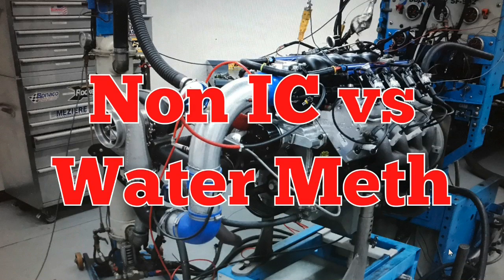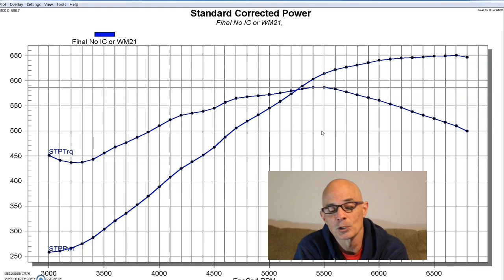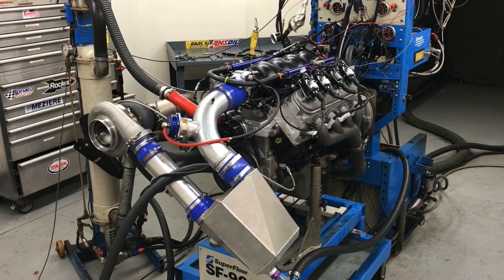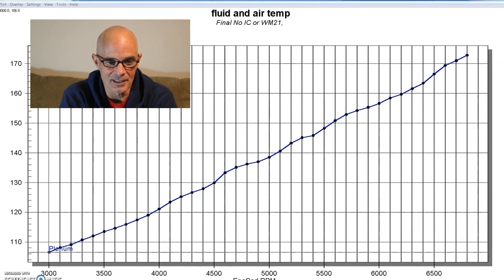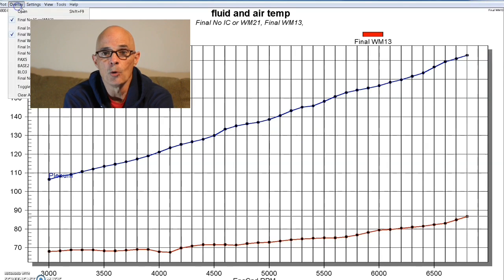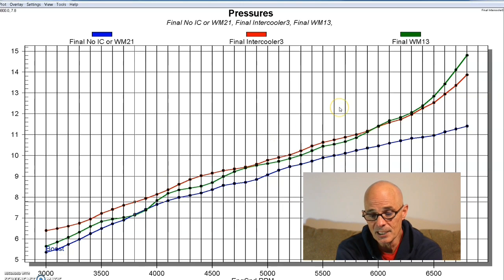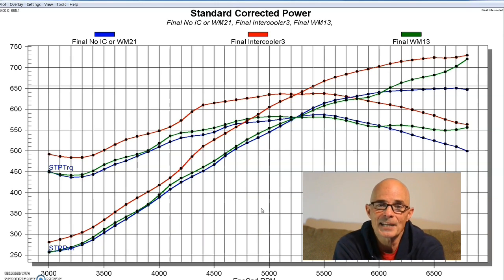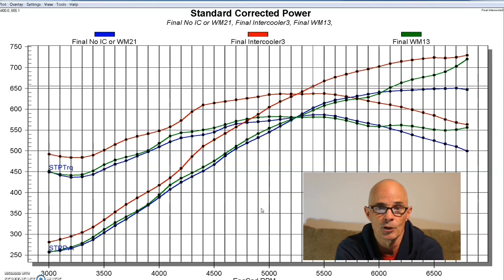WHO'S COOLER? WATER METH vs INTERCOOLER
FULL RESULTS-BOOST BATTLE! WATER METH vs ATW INTERCOOLER. HP, Torque, Charge temp and Boost (Very Important). How well does water meth injection work compared to air-to-water intercooler? Who cools best? Who makes power?